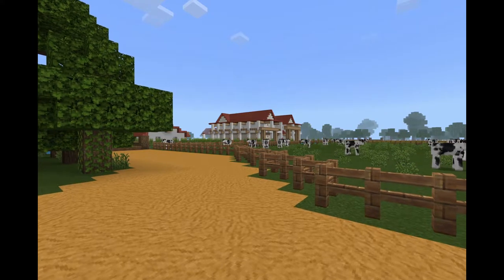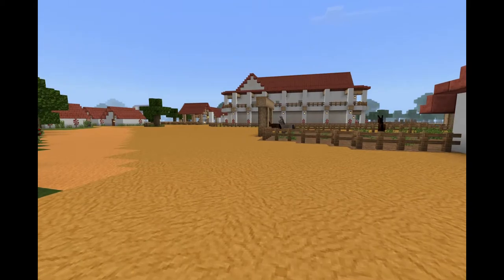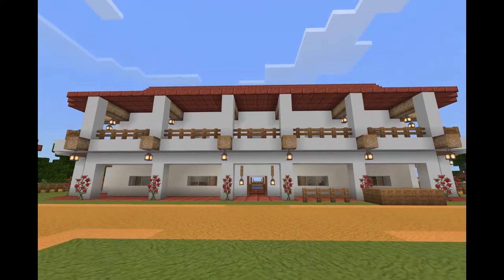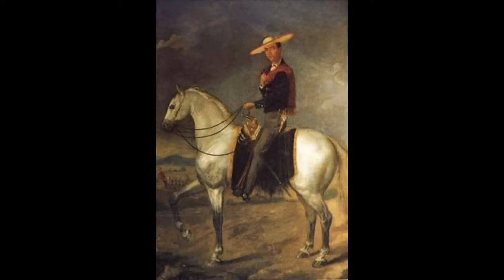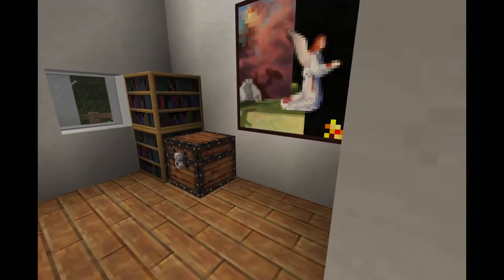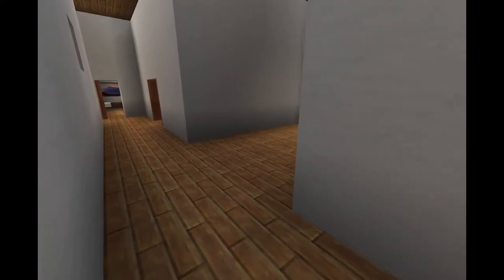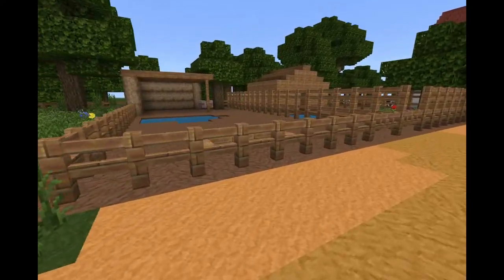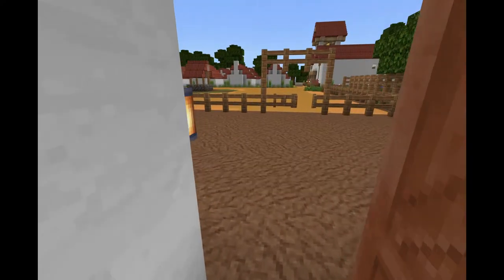Thomas' California Rancho Project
California Rancho Project - By Thomas Chatelain (4th grade)

This is my Minecraft version of a California Rancho for my 4th Grade school project in Ms. Moore's class.

Bibliography:
Social Studies Fact Cards. “The California Ranchos: An Introduction.” (accessed May 20, 2020)

Social Studies Fact Cards. “People of the Ranchos.” (accessed May 20, 2020)

Social Studies Fact Cards. “Rancho Food.” (accessed May 20, 2020)

Wikipedia. “Ranchos of California.” (accessed May 20, 2020)

Rancho Los Cerritos. “History.” (accessed May 20, 2020)